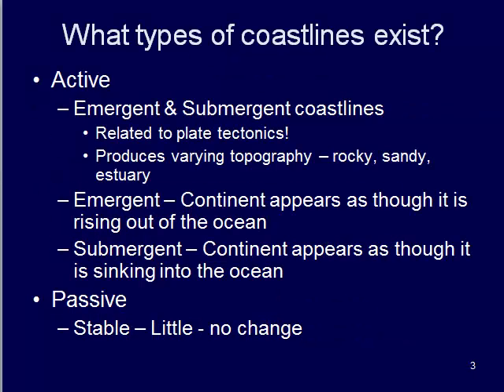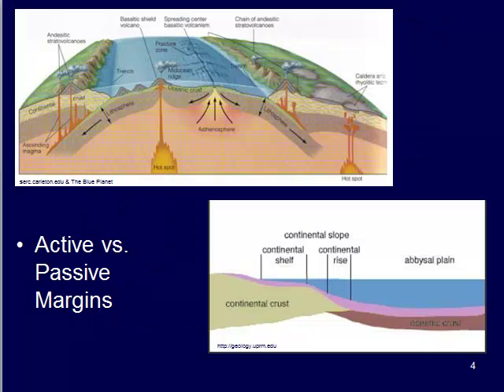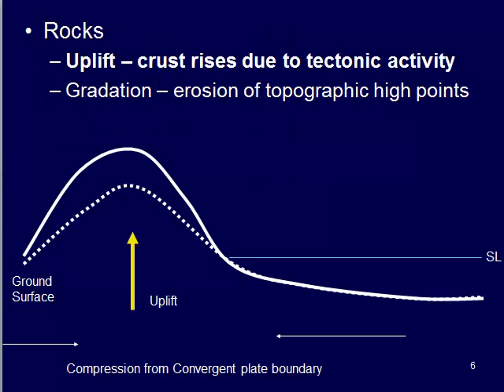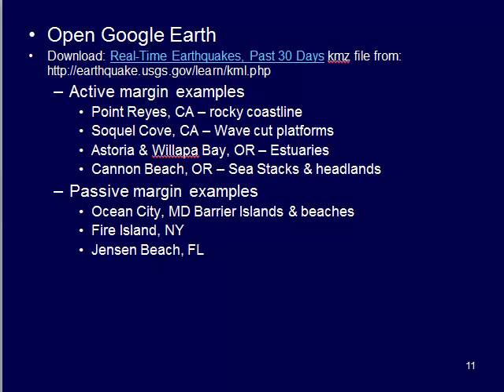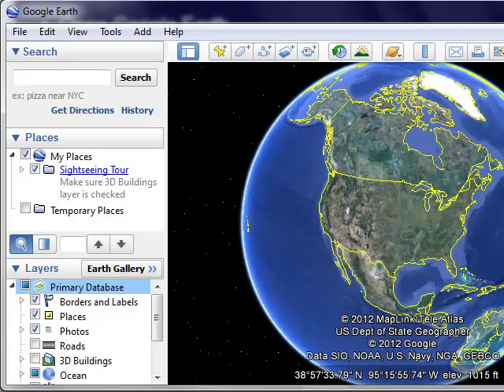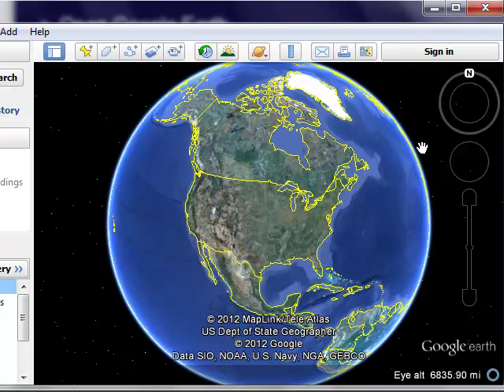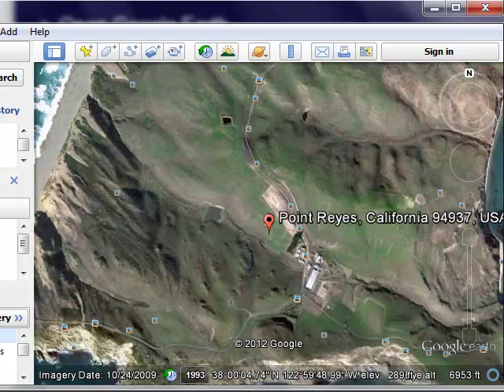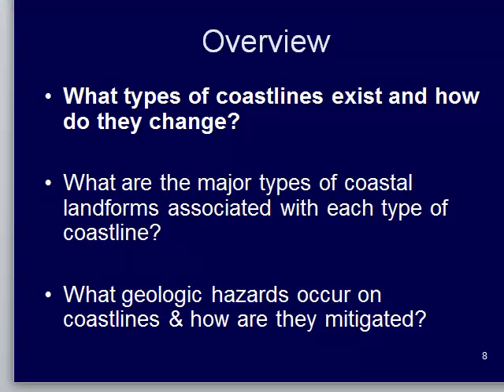GS 108 Week 3 Video 1